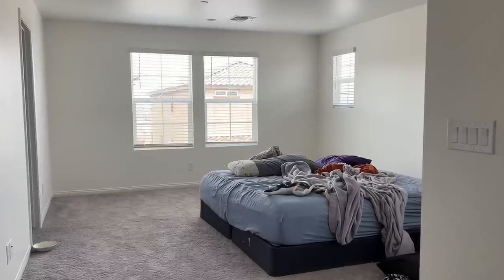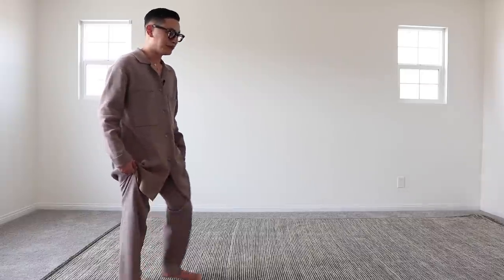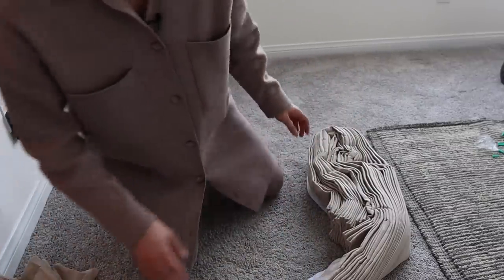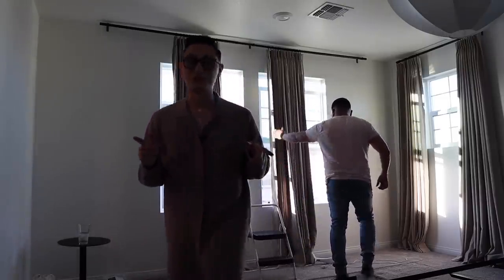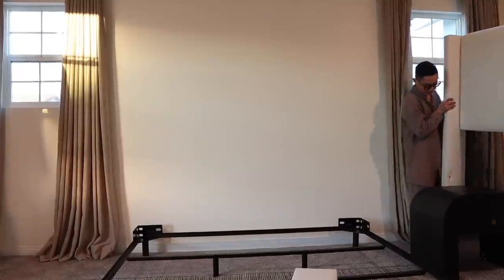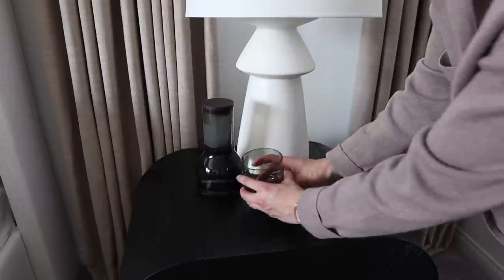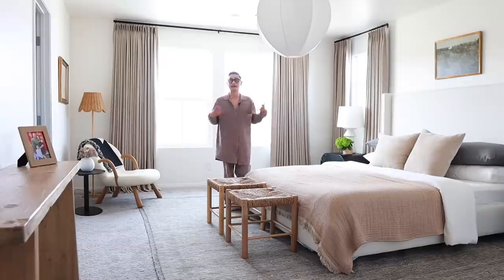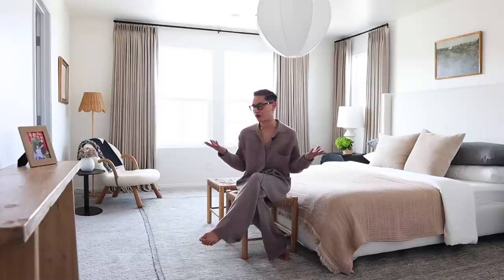BEDROOM MAKEOVER FOR MY BROTHER & SISTER-IN-LAW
Guys I'm so excited to share this makeover with you! We drove back to Vegas to film for two days. I know how hard my brother and sister-in-law worked for this home and and with two small kids designing a bedroom was last on their to do list. Seeing their reaction was the best!!

Everything else:
Pinch pleated drapes in the color Grey Beige
Lamps were a lucky homegoods find but I found the